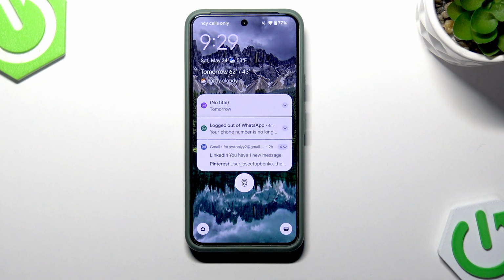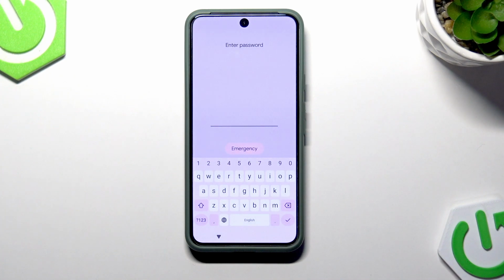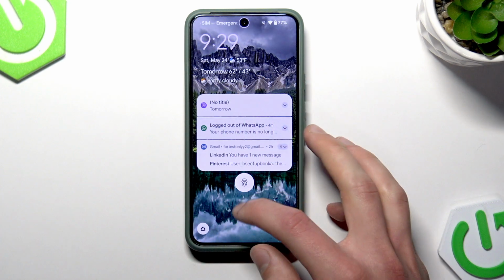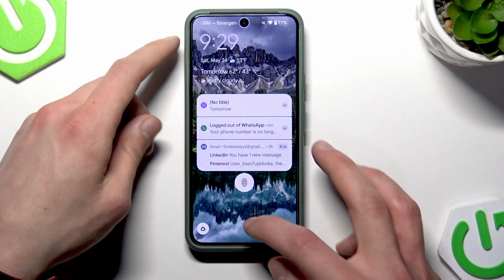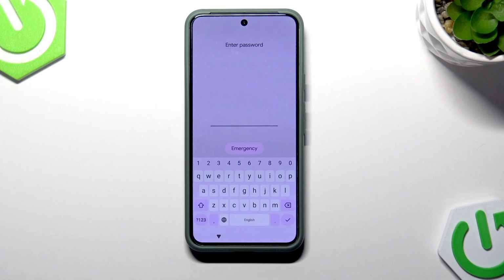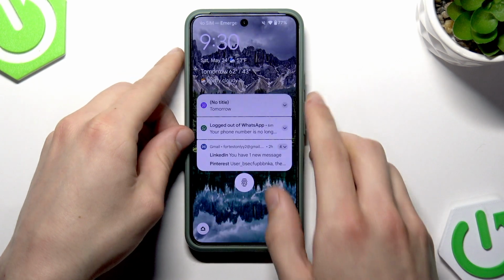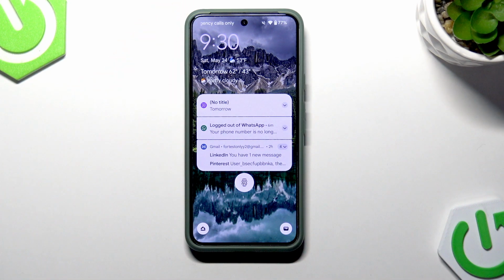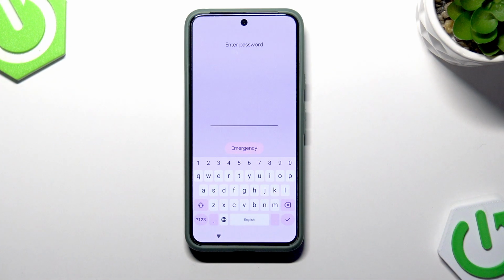GOOGLE Pixel 8 – Forgot Lock Screen Password? What to Do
If you forgot the lock screen password on your GOOGLE Pixel 8 and can't access your device, don't worry – there are several solutions you can try. In this video, we explain what to do if you can't remember your password, including tips for recalling your last password, contacting Google customer support for help, and using Find My Device to erase your phone remotely. If all else fails, we also cover how to perform a factory reset using recovery mode. Learn how to regain access to your GOOGLE Pixel 8 safely and understand your options before taking action. This guide is perfect for anyone locked out of their Pixel 8 and searching for step-by-step help to unlock their phone without a password.

How to unlock GOOGLE Pixel 8 if I forgot my lock screen password?
How to reset GOOGLE Pixel 8 without the password?
How to use Find My Device to erase GOOGLE Pixel 8 remotely?

0:00 Introduction and overview
0:17 Try to remember your last password
0:30 Contact Google customer support
1:01 Use Find My Device to erase data
1:38 Factory reset with recovery mode
2:02 Final tips and channel info